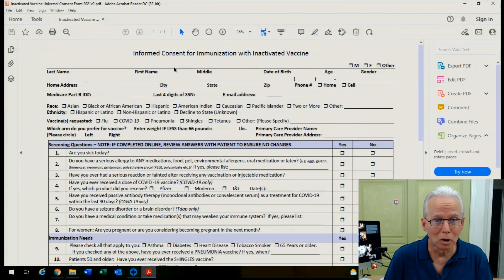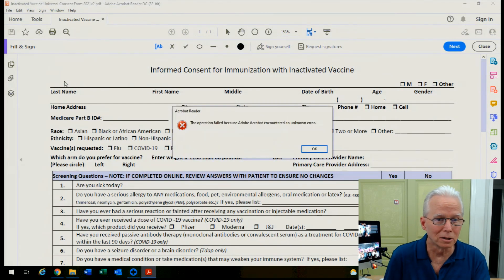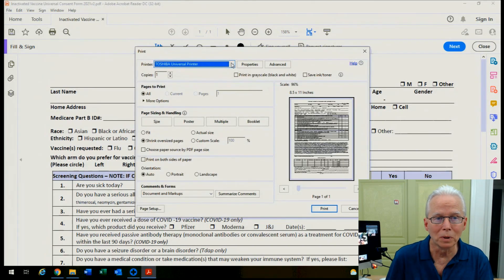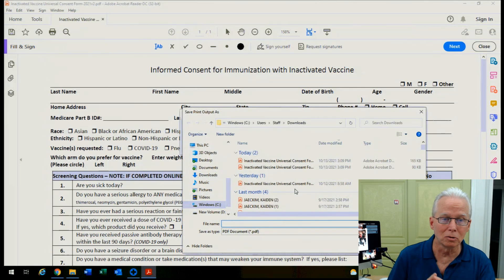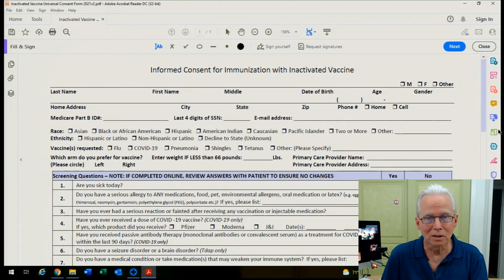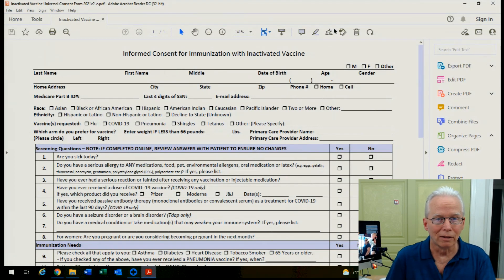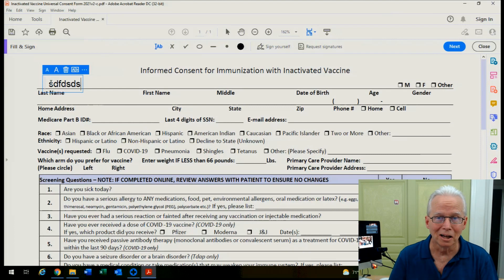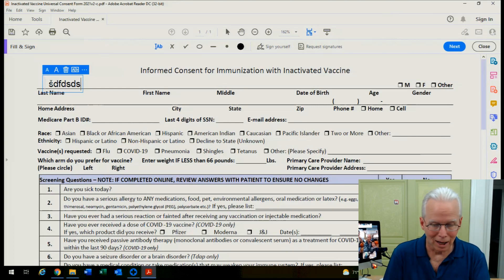Fix Adobe Acrobat Reader DC "the operation failed because Adobe Acrobat encountered unknown error"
When trying to add text to fill in the fields in a form you may get this error message, "the operation failed because Adobe Acrobat encountered an unknown error".  Google searches reveal many people reporting this problem for years without a good fix from Adobe.  There are a few fixes that have worked for some people but no magic bullet.  This fix worked for my client this time.
I think this situation probably occurs because of the computer used to create the PDF document in the first place has fonts or a printer driver that is not compatible with your computer.
In my client's office there was one computer that was able to add text to the original document and two computers that got this error message.